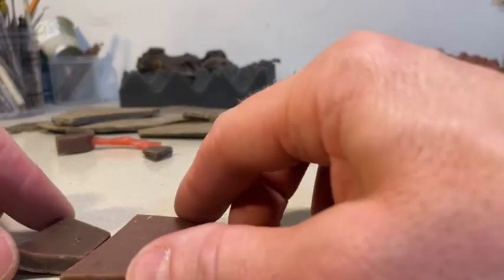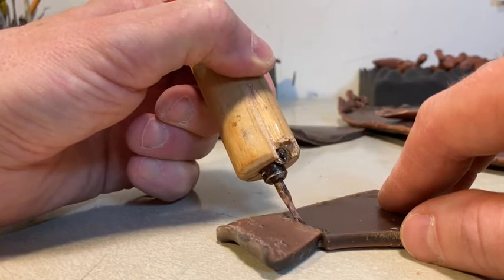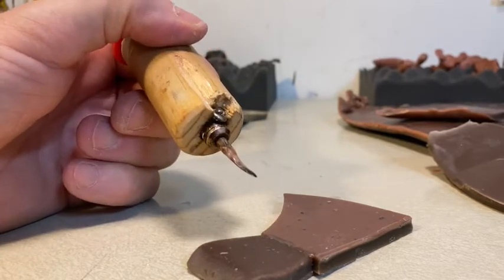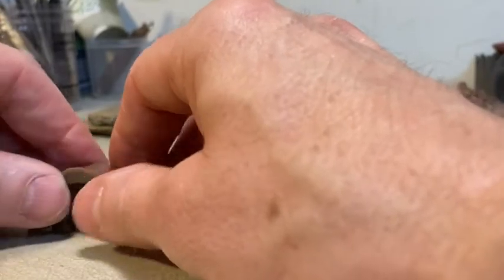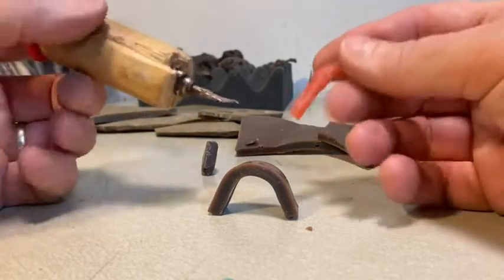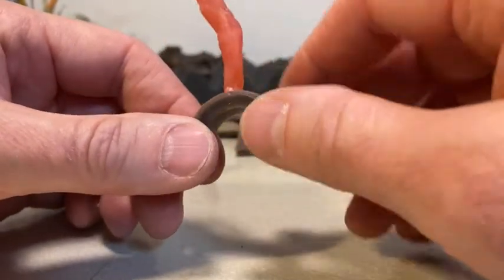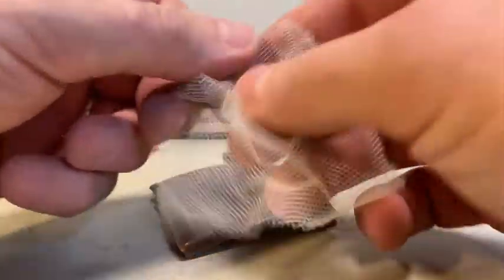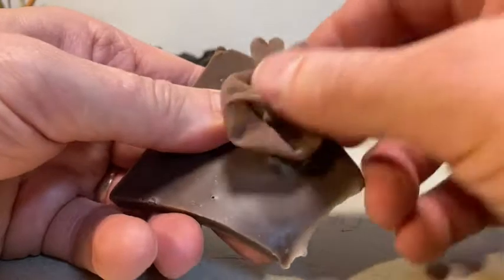wax weld and smoothing